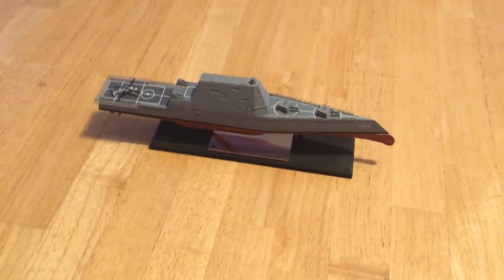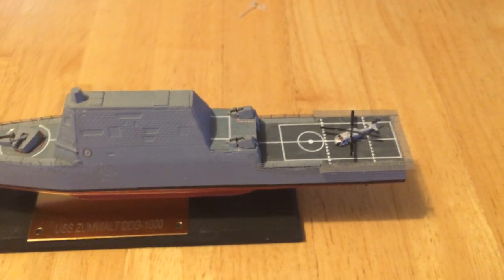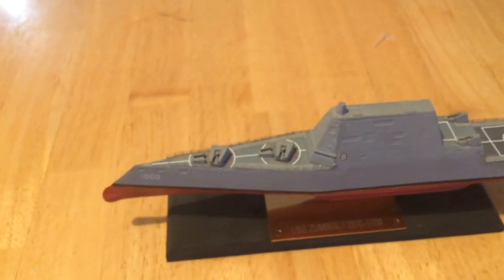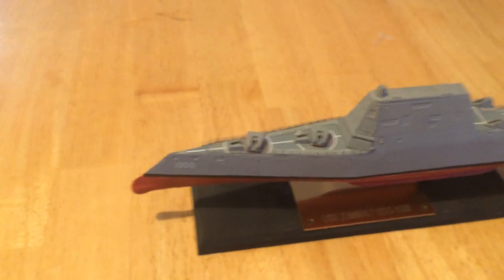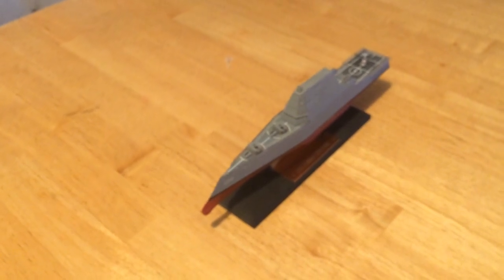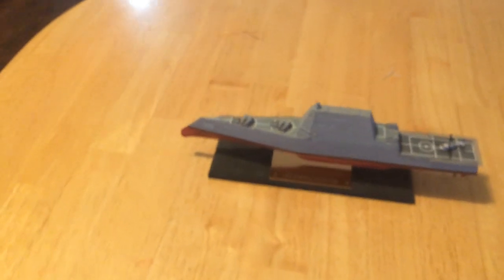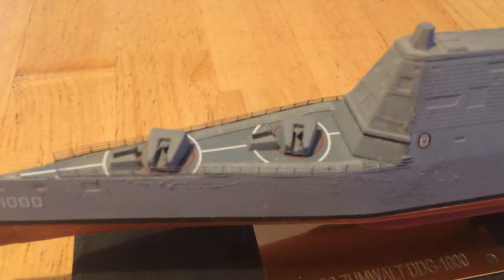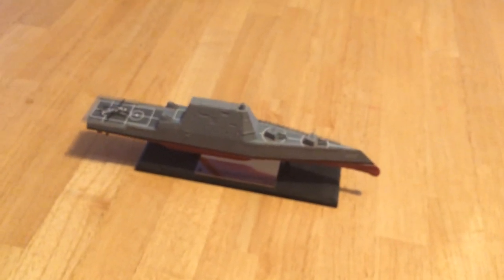US Navy Zumwalt DDG-1000 Model 1/700 scale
This is a video abou the United States Navy Stealth destroyer, the Zumwalt class.

Actualy weighing in at 16,000 tons, it is much more of a cruiser, and with its 80 PVLS (Peripheral Vertical Launch System), two 155mm gun systems, two 30mm secondary guns, and its large hanger, it has a significant capilty, much of the more advanced portions which were cancellled or delayed by the Obama administration, but which I have no doubts that the Trump administration will ultimately get back on track.

The PVLS, the all electric capability, and the highly advanced stealth and largerApirue Radrs are all there.

While the long range conventional 155mm munitions may not be revived, the 155mm rail gun has been tested many scores of times on land and at sea level and was scheduled to be taken to sea in 2017, but was cancelled in late 2016 by Obama.

But that capability is still there, and within two years, was taking the decision, these three vessels can be out there with Rail Guns capable of hitting targets on land or at sea at over 100-159 miles.

What was to be a class of 30 was reduced to three, driving up the cost dramatically.

But even these three can be readied for their multi-mission role, and particularly be made ready to support Marines on the ground with their long range rail guns, or get within range of other surface ships and bring down the thunder of heaven on adversairy ships.

More importantly, tests can be done to ready these ships to be potent contenders in the CGx program to replace the Ticonderoga cruisers so critical to the defense of Carrier Strike Groups and Amphibious Ready Groups or Marine Expeditionary Groups.

The Zumwalt cold be readily converted as follows to provide for a class of 24  anti-air defense cruisers for the carriers, the escort carriers, or the Amphibs.

Remove the forward 155mm cupola and replace it with 32 PVLS, 16 along the peripheral, and 16 along the centerline. Add another 32 aft, extending the PVLS back for 64 more.  With that you end up with 144 Veertial launch cells...so highly critical in all ranges, from long upper atmosphere/space engagement with the larger ER Standard Missiles, to long range with the standard missiles, to medium range and shorter ranges with quad packed ESSM.

Then add two 45mm Rail guns above the hanger for Close in defense out to 10-12 miles with rail gun anti-missile support, and finally add a laser on top of the steel superstructure in a stealth housing.  At the same time they could add one or two Sea-RAM systems.

In Addition, on the superstructure, add the dual radar that the Ford Class carriers carry with the next rendition of AEGIS, so that these command vessels can use the CE capability to defend the combined group.

With such changes, and developments, the hull of the Zumwalt would suffice well for the new CGX to replace the Ticonderoga vessels through the 2020s.

These are already capable vessels despite what the naysayers say, and with testing to prove out the capabilities just mentioned, it could lead them to provide the optimum answer for the next AEGIS cruisers for the fleet using enhanced, longer range and more capable radars, rail gun from the strike role down to the CIWS role, and more vertical launch cells (164) for the most powerful and modern anti-air cruiser on earth, and finally adding the laser for CIWS as well.